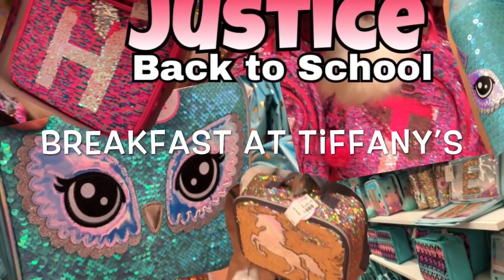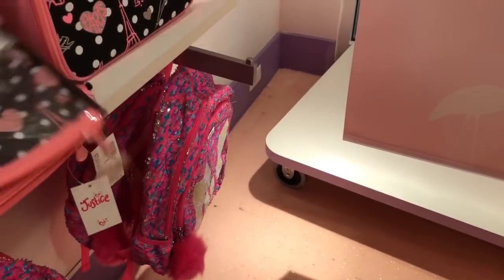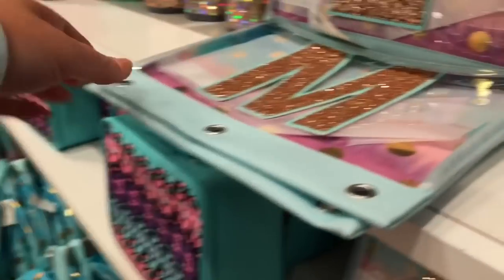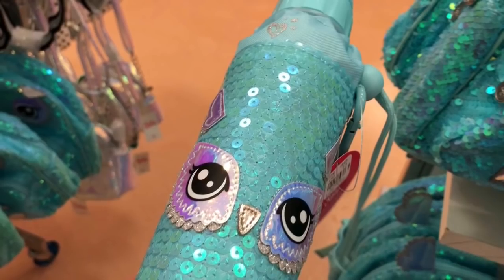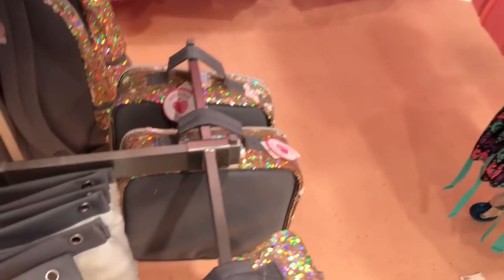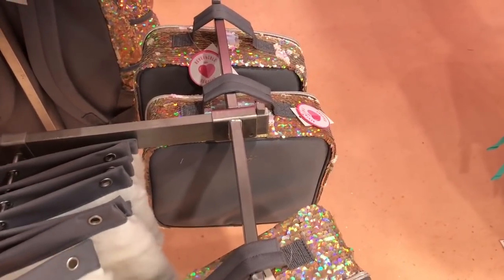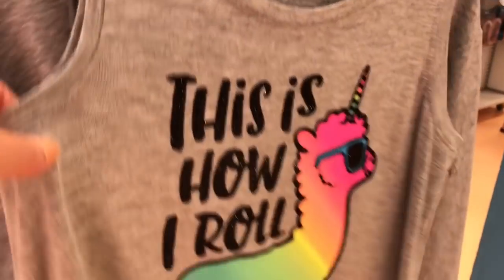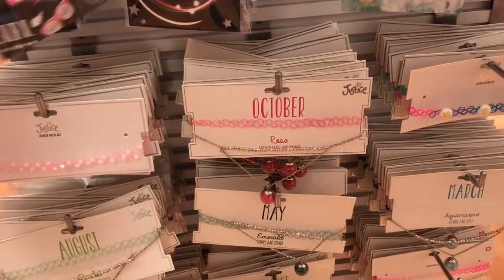Justice Backpacks 2018 | Justice Back to School Shopping 2018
Justice Backpacks Justice Back to School Shopping 2018- I went Shopping at Justice Store and saw they had so many Justice backpacks! It was back to school at Justice even though school just got out! The cute Justice backpacks I saw were a Owl Justice backpack, Tribal Justice backpack, Unicorn Justice backpacks, Mermaid Justice backpack, Polka dot Justice backpack and more Justice backpacks! I'm sure Justice will get even more Justice backpacks in as the school year nears! I will go back and show you all the Justice backpacks for back to school at Justice!! Let me know which Justice backpacks are your favorite. Of course you know mine the Mermaid Justice backpacks! Mermaid squad 🐳🐟🐬 Shopping at Justice I also saw Justice pencil cases and Lunch bags. I show you some other things at the end! I hope you like my Justice backpacks back to school shopping at Justice video!